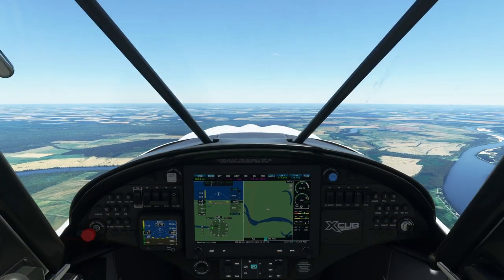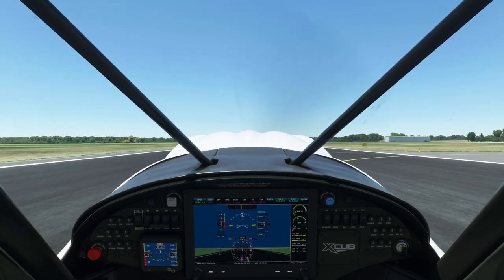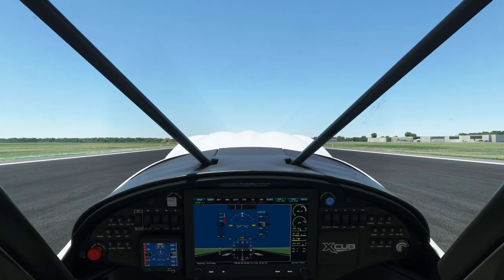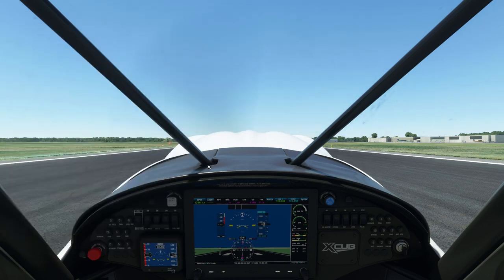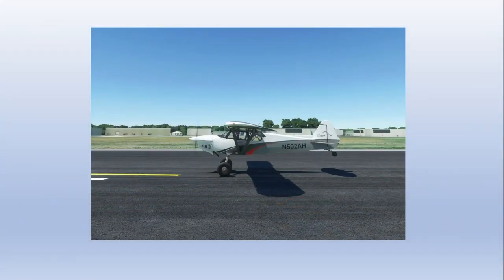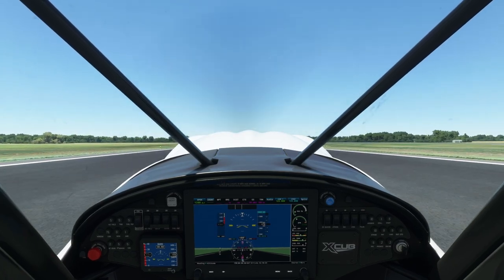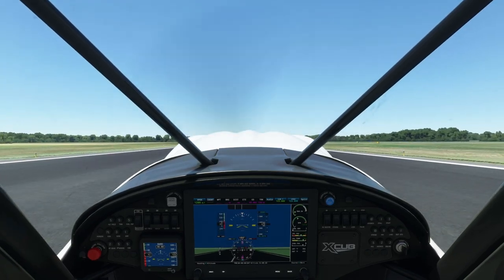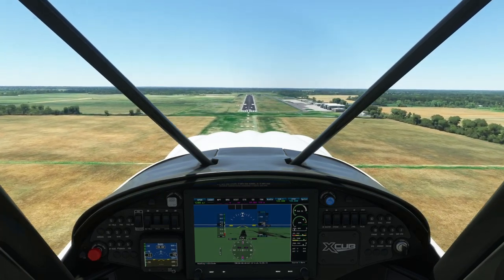Flight simulator 2020 - Flying a Tailwheel Airplane (Alpha Hotel Quick Looks)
Welcome back to Alpha Hotel Flight Simulator Training.

In this video, we take a look at the particulars of flying tailwheel airplanes in flight simulator 2020.  These aircraft present unique challenges during taxi, takeoff, and landing - and this video will show you how to operate them with confidence.

This video is part of our quick look series - a series of videos covering short topics in flight simulator 2020 with quick videos on the subject.

00:00 - Intro/Tailwheel overview
02:55 - Ground ops
04:45 - Takeoff
09:43 - landing overview
11:29 - 3 point landings
14:29 - Wheel landings (2 point)